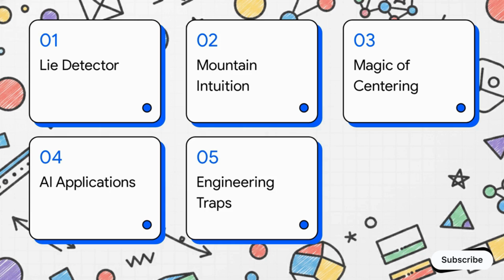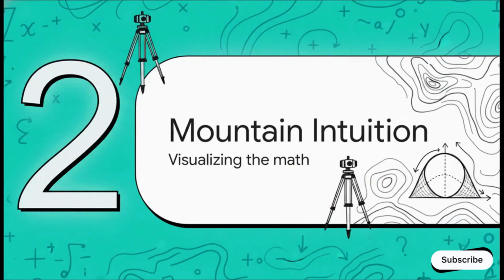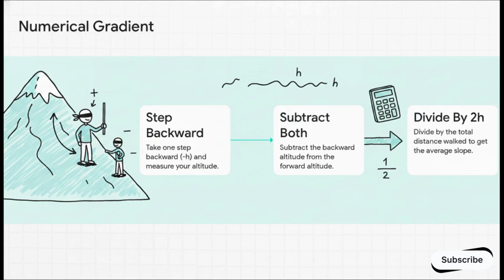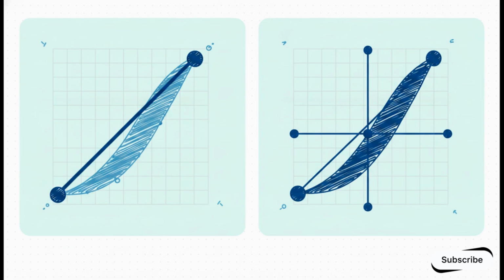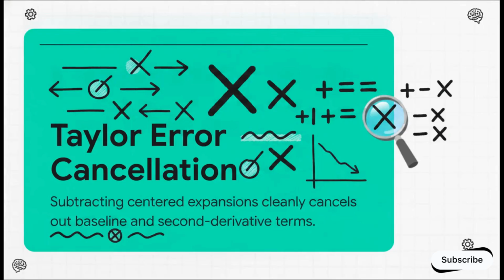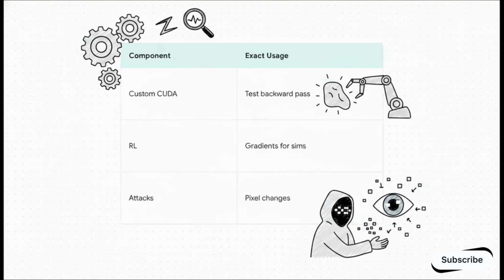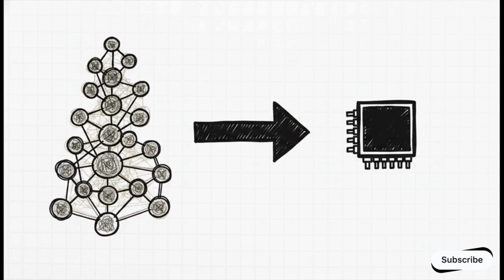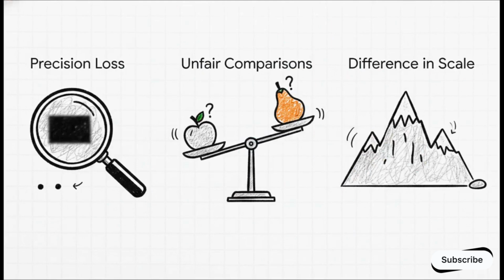Why Your AI Code is Lying to You (Gradient Checking)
You wrote your custom loss function. You checked the dimensions. You hit "train." The loss goes down... but the model never learns.
What happened? You have a bug in your backward pass.
PyTorch's autograd is a miracle, but it is also a black box. If you make a single error in your manual gradient logic or a custom CUDA kernel, autograd will faithfully compute a mathematically perfect... incorrect gradient.
In this episode of Neural Nexus, we teach you how to build a Lie Detector for your neural networks: Numerical Gradient Approximation. We move past the hype of "automatic differentiation" to show you the old-school engineering technique used to verify that your model’s math is actually grounded in reality.
In this deep dive, we decode:
The Lie Detector: Why numerical gradients (finite differences) are the "ground truth" against which your autograd implementation is measured.
The Math of Secant Lines: Why the centered difference formula (f(x+h)−f(x−h) / 2h ) is mathematically superior to the one-sided definition of a derivative.
The Floating Point Trap: Why choosing the right "epsilon" (h) is the difference between a successful test and a NaN disaster.
Engineering Reality: How to write a robust gradient check, and why you must set your model to eval() mode before verifying.
The OOM Bottleneck: Why numerical gradient checking is strictly for unit testing, never for training, and how to scale it for large layers.